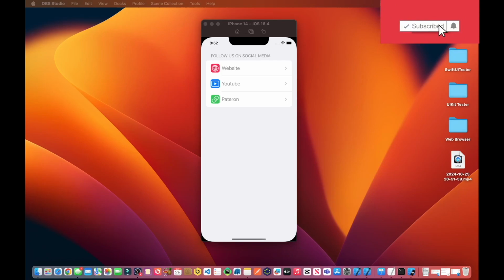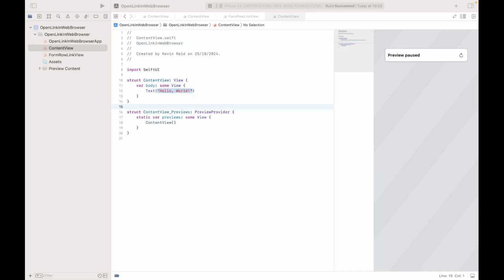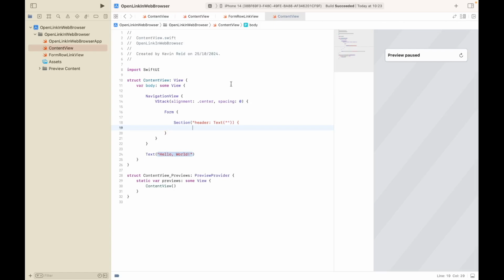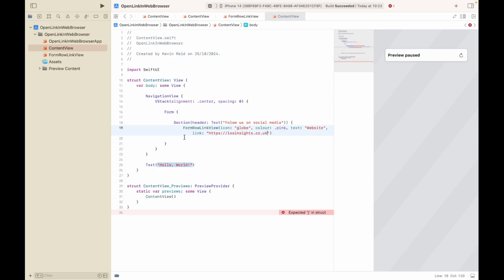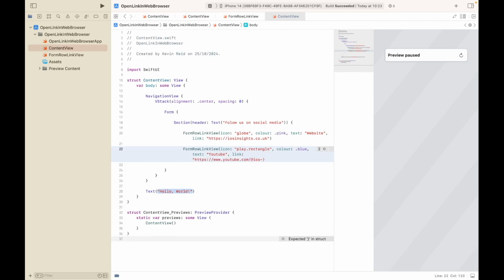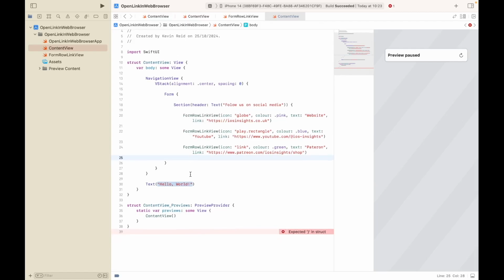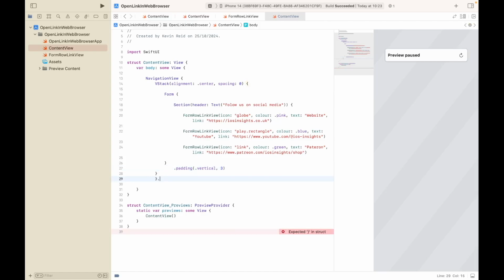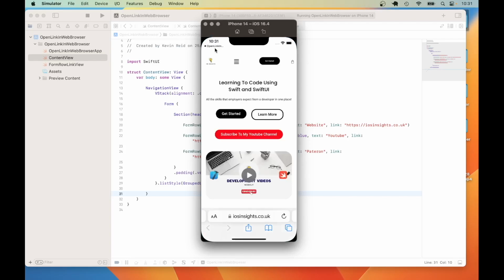SwiftUI Browser: The Ultimate Guide to Opening Links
In this SwiftUI tutorial, I'll show you how to open a link in a web browser directly from your app. Learn step-by-step how to use Link and SafariViewController to create seamless navigation to external websites in your SwiftUI app. Perfect for beginners or anyone looking to enhance their iOS app's user experience.
✅ What you'll learn:
 • How to use the Link view in SwiftUI
 • How to open URLs using SafariViewController
 • SwiftUI code examples to implement web navigation

3 Git Tower – Simplify your Git workflow with this powerful Git client

1 SwiftUI Mastery: Core Data To-Do List with Notifications, Pie Charts & Address Lookup